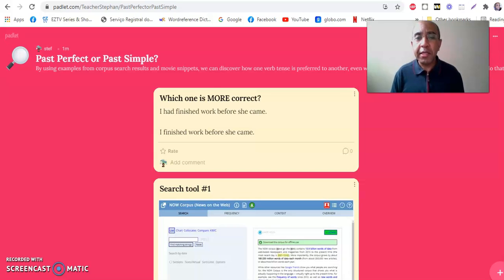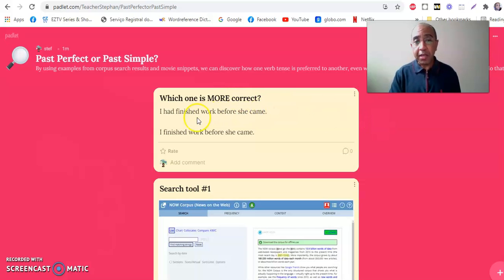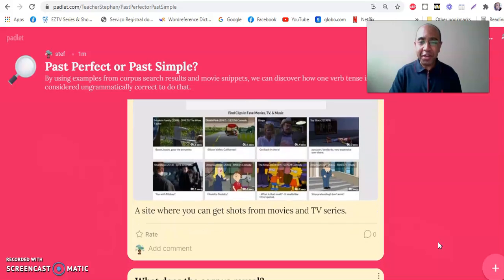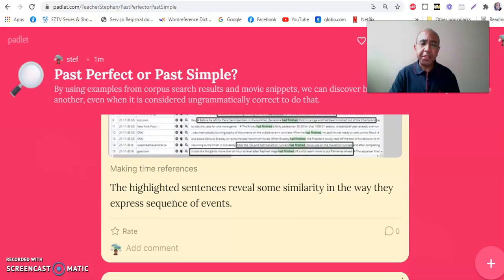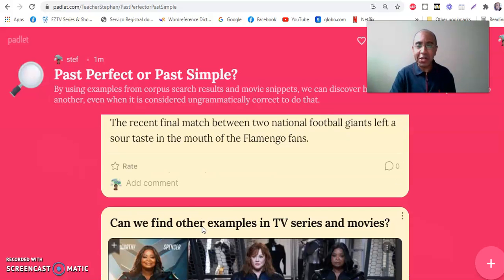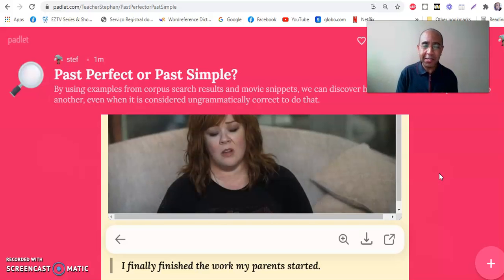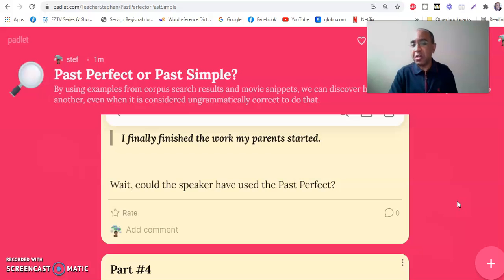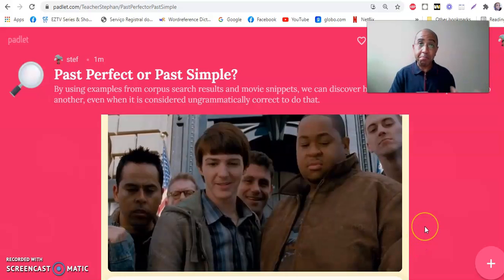Teaching the difference between Past Perfect or Past Simple - a corpus based activity.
Do we use Past Simple when we should be using the Past Perfect, to show that one action took place before another? In what situations or contexts (formal or informal)? This video shows how you can use corpora and video snippets to help students with those questions.